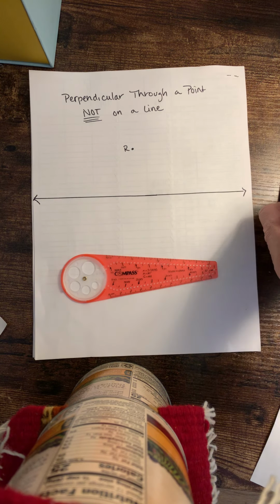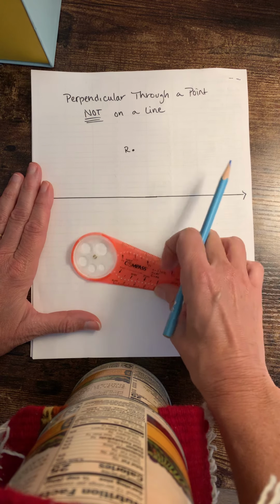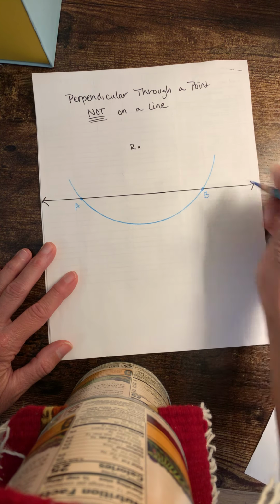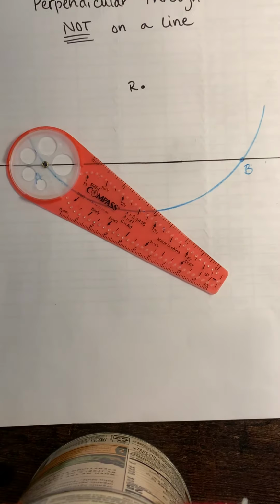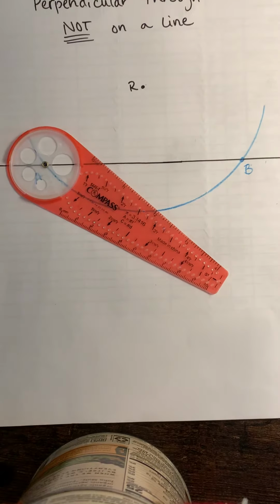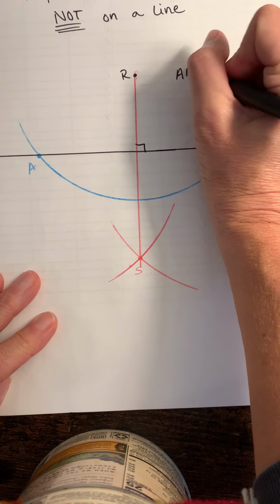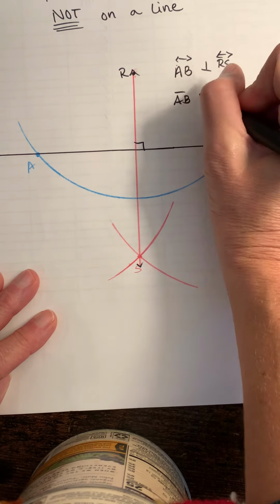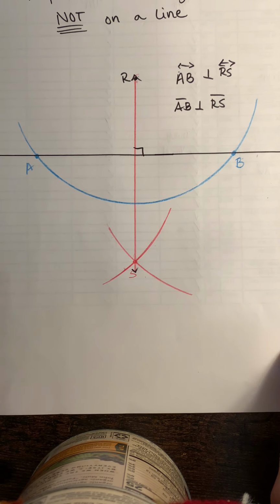Construction #3: Perpendicular Through a Point NOT on a Line